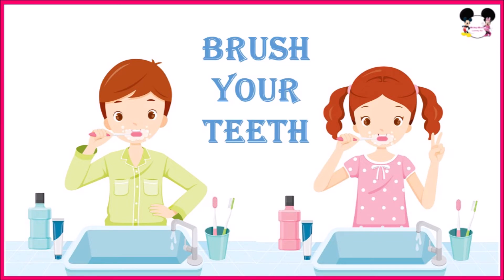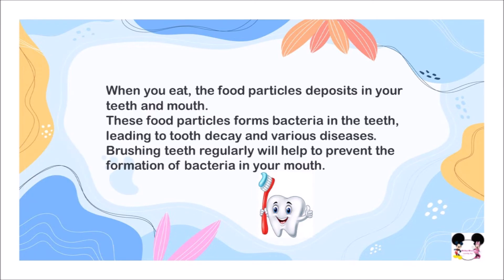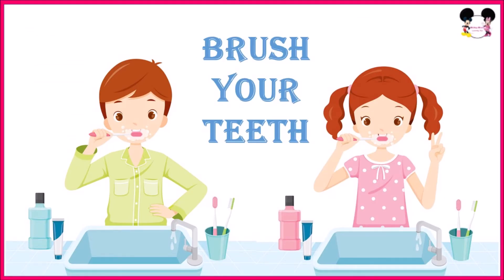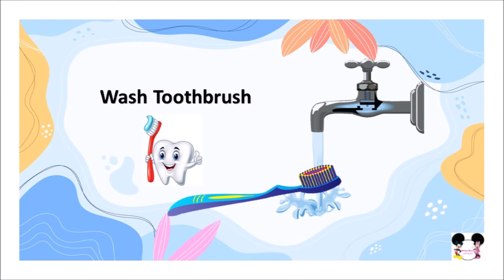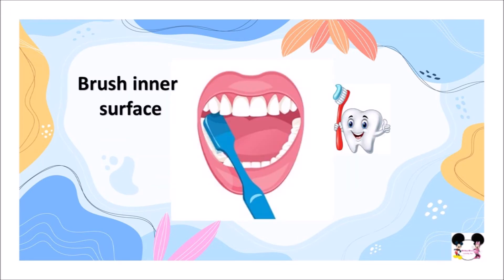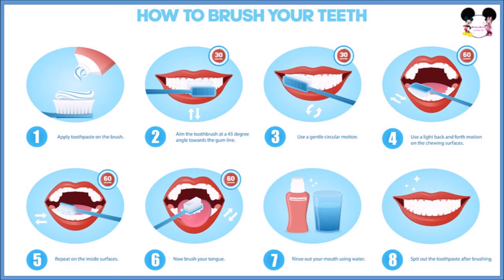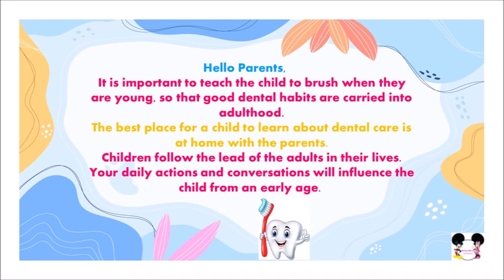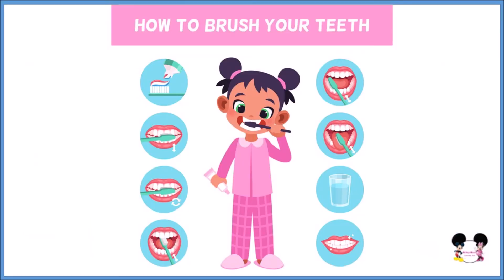Learn to Brush your Teeth in English | How to Brush your Teeth for Children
In this video, we will be learning how to brush your teeth and importance.